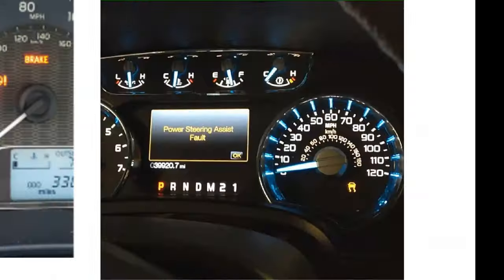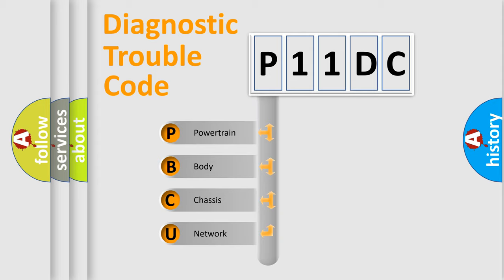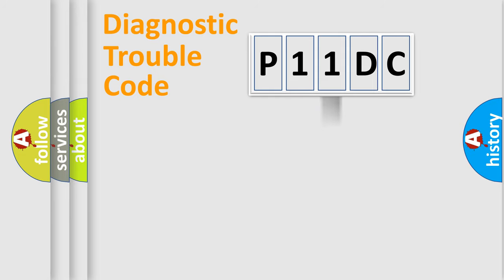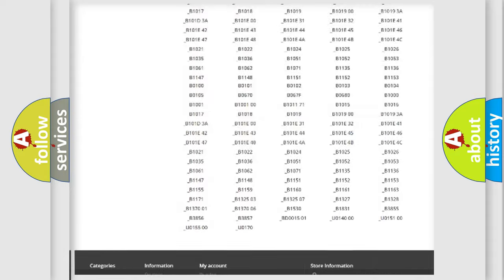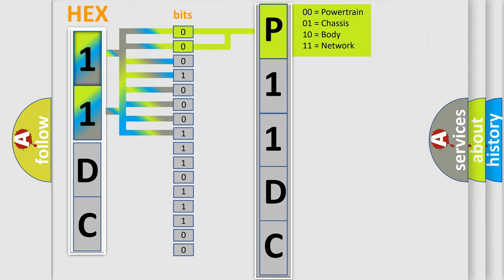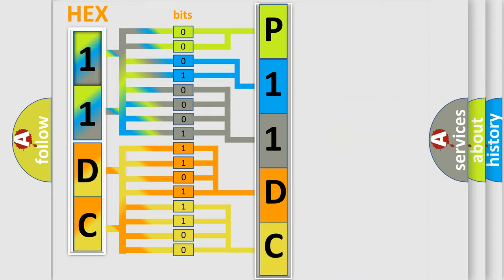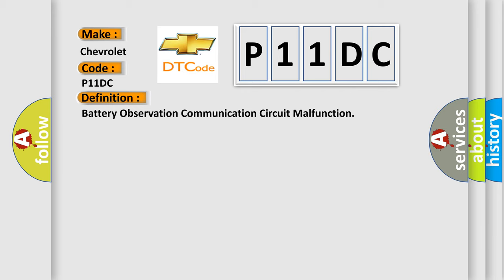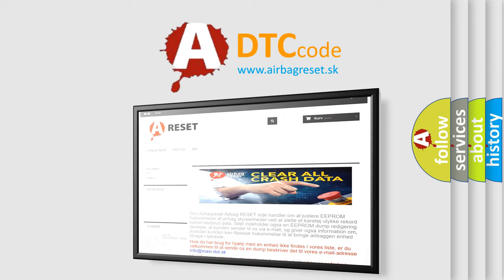DTC Chervrolet P11DC Short Explanation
Contents:
0:21 Basic DTC analysis according to OBD2 protocol standard.
1:48 Insight into programming
2:58 A diagnostically understandable description of the Diagnostic Trouble Code
3:05 Basic error definition

Make
Chevrolet
Code
P11DC
Definition
Battery Observation Communication Circuit Malfunction
Description